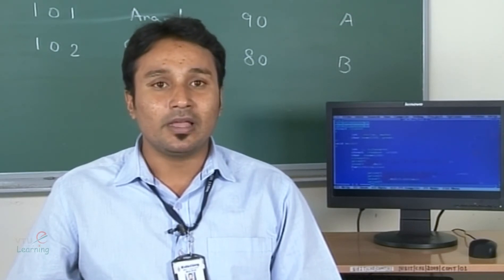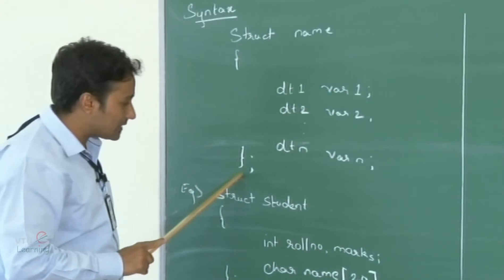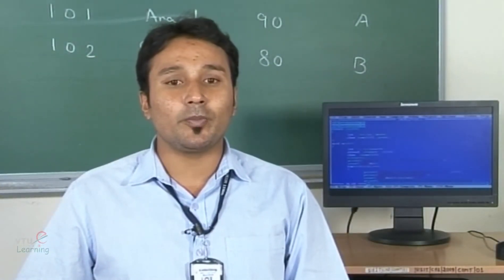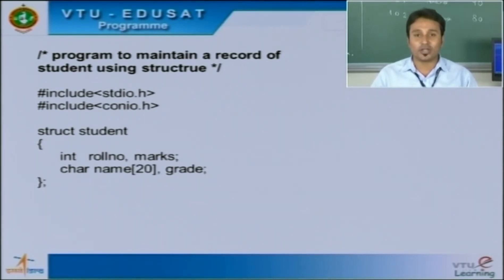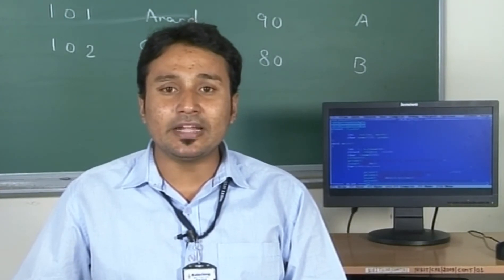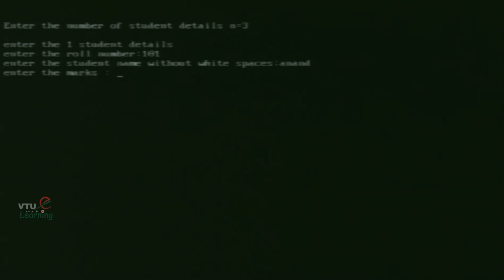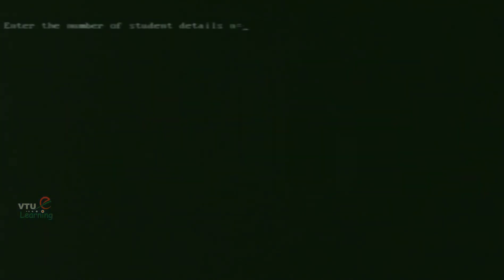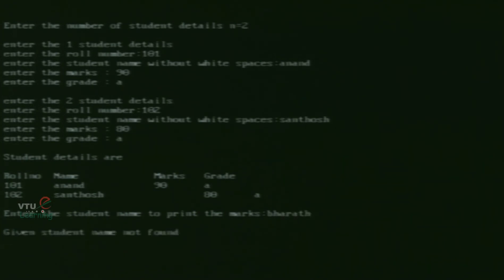Student Record using Array of Structure Computer C Programming (CCP) Lab - VTU e Learning